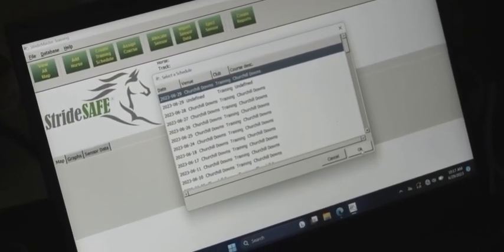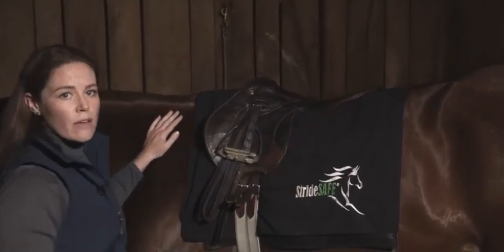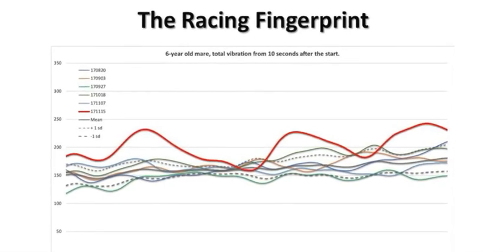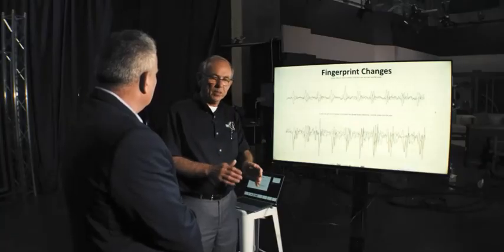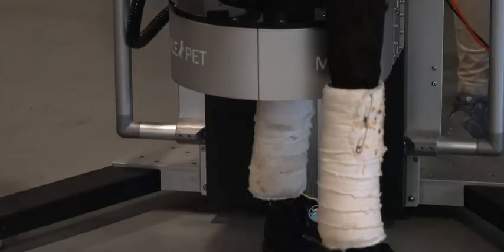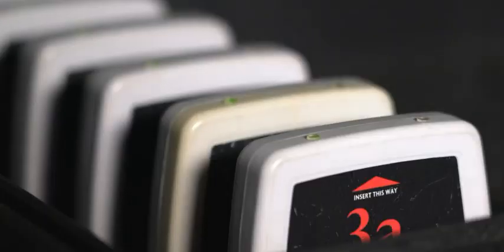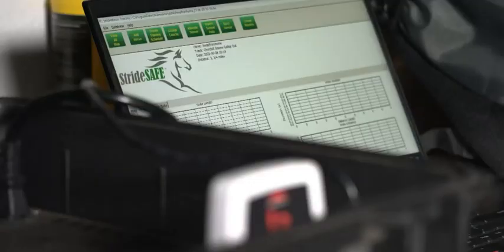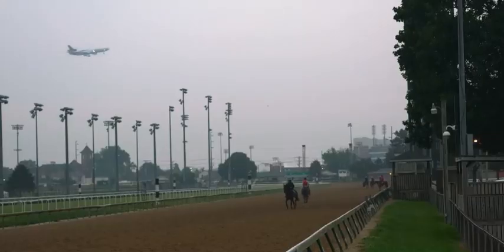WHAS StrideSAFE featured by investigative reporter John Charlton